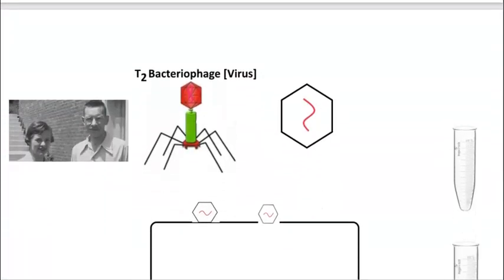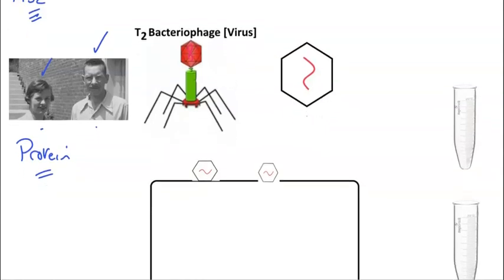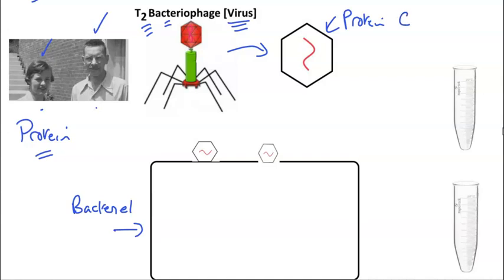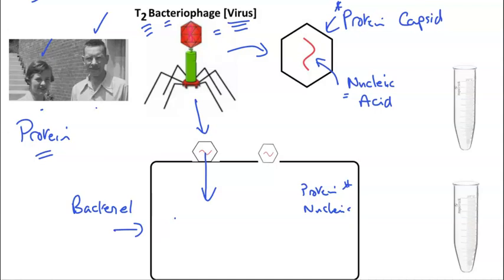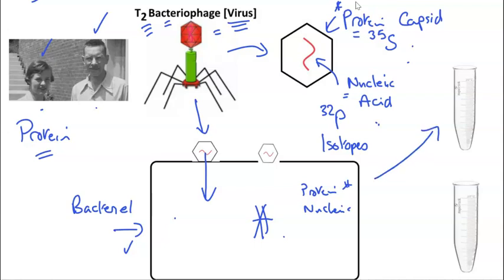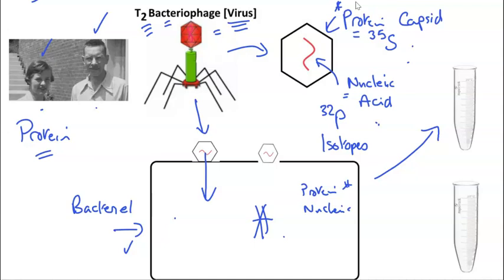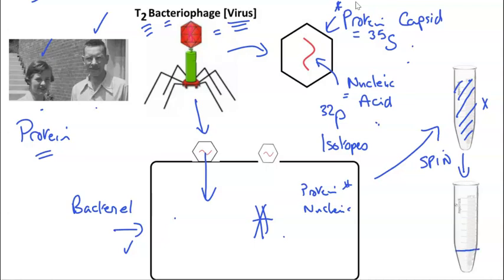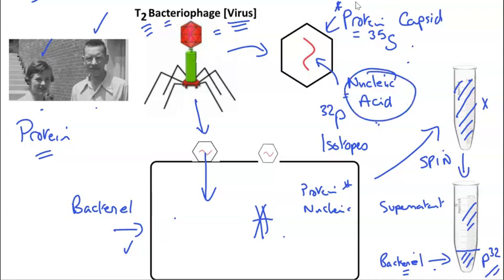06 Hershey Chase Experiment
Prompt for study: Copy and Paste into your Fav ChatBot
The topic is the Hershey Chase Experiment

0:00 Introduction
0:20 Objective of Hershey-Chase Experiment
0:40 Prevailing Belief About Genetic Material
1:00 Type of Virus Used
1:20 Components of a Bacteriophage
1:40 Sulfur-35 Labeling
2:00 Phosphorus-32 Labeling
2:20 Hypothesis of the Experiment
2:40 Experimental Process
3:00 Presence of Phosphorus-32
3:20 Conclusion of the Experiment
3:40 Links to Further Videos